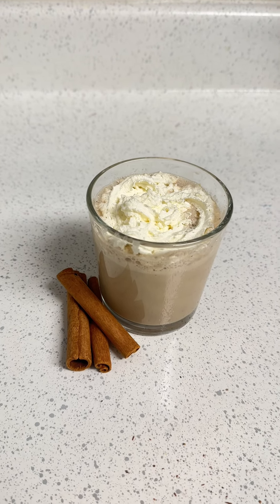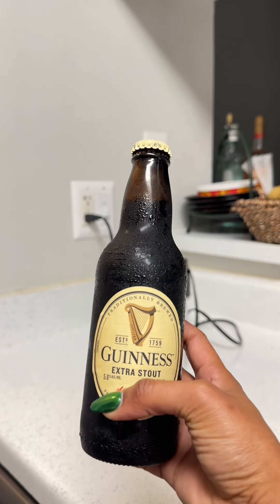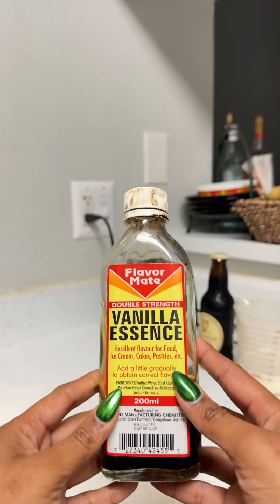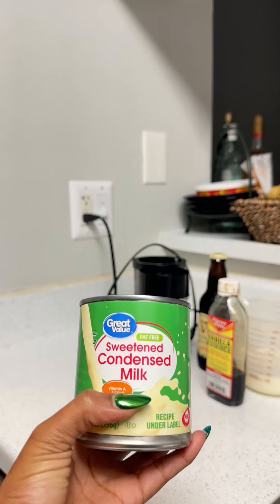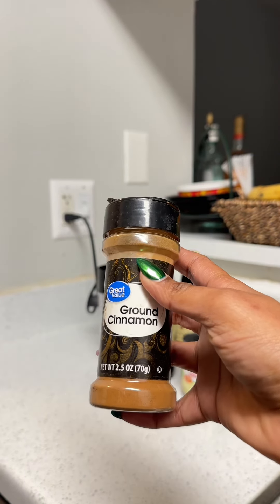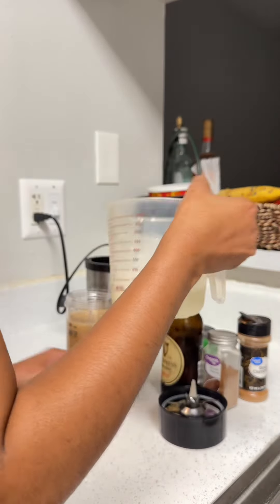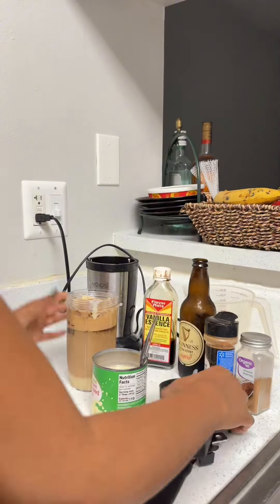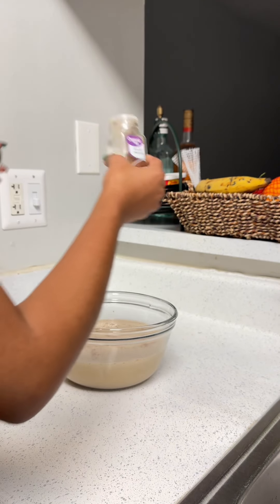Guinness Punch Recipe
Ingredients

Guinness
Condensed milk
Nutmeg
Cinnamon
Whole milk or evaporated milk
Vanilla essence

No measurements lol we are guided by the ancestors